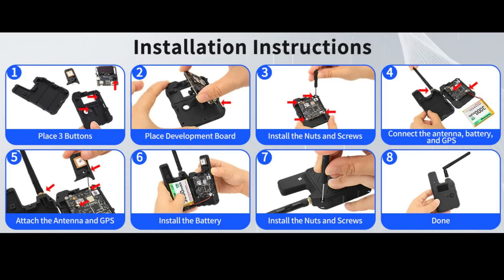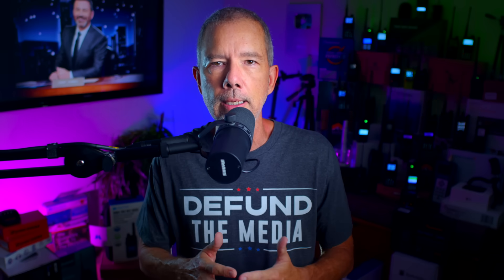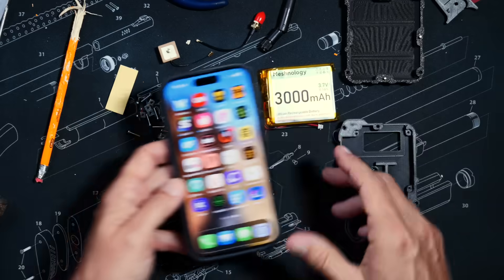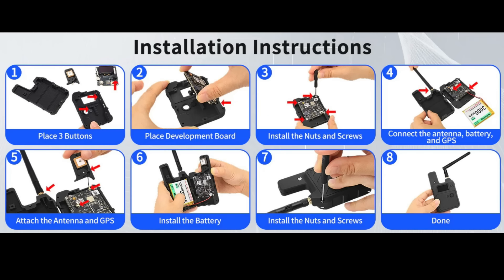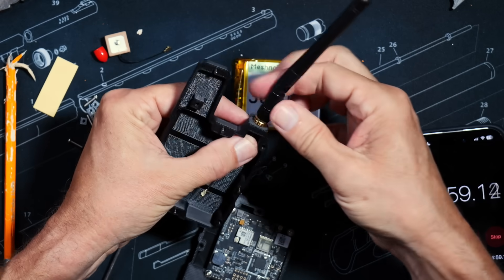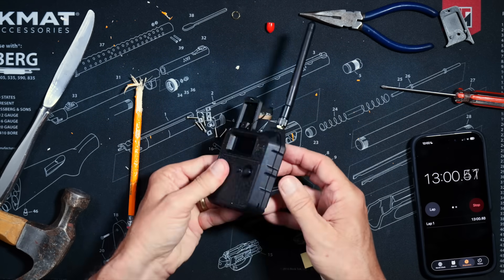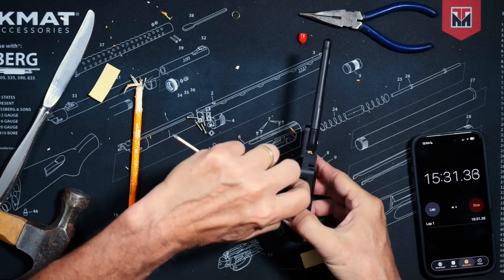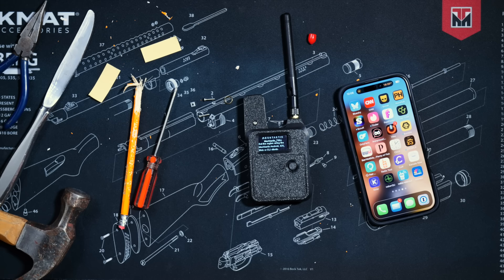Meshnology N37 - Build A Meshtastic Node In Only 7 Steps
OR - for a couple of dollars more but (probably) much faster shipping, get it on Amazon
In this video I show you the Meshnology N37 Seeed Wio Tracker L1 - LoRa Meshtastic GPS Dev Board with 1.3 inch OLED screen and I see if it is really possible to build this Meshtastic node in just 7 simple steps as it says on the Meshnology website.